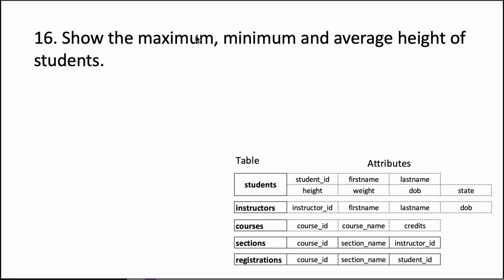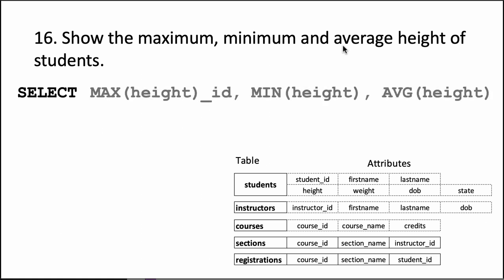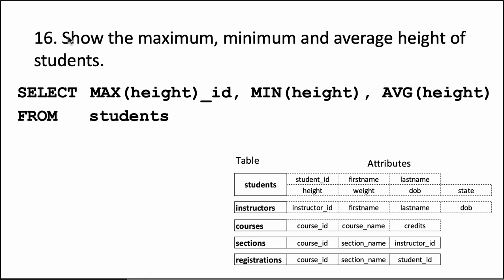bim sql assignment 1 q16